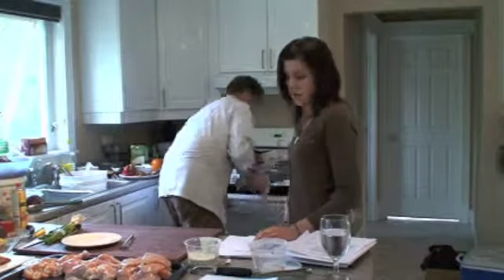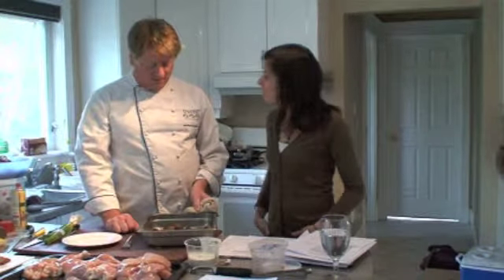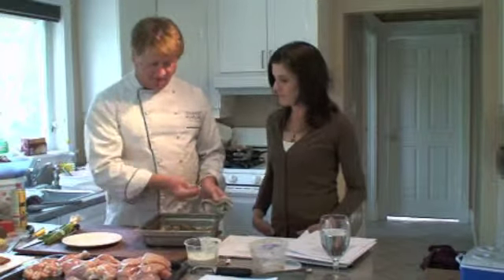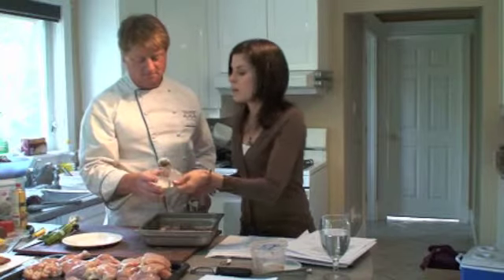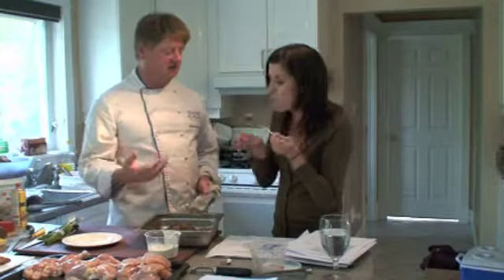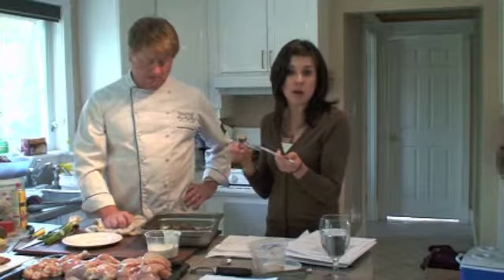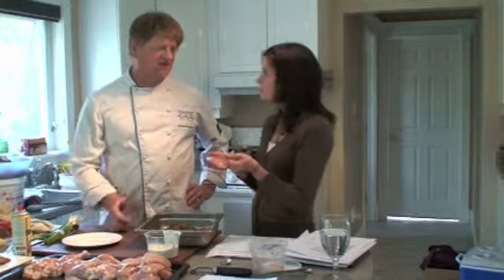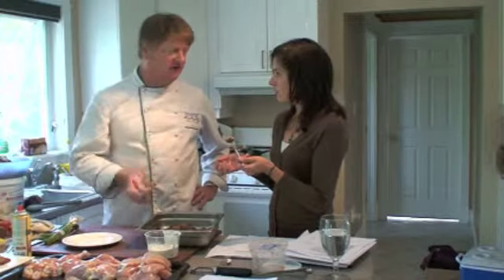Greek Meatballs with Mint Citrus Dip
Maureen Tilley, author of Hold the Salt! and Hold the Hidden Salt! and Chef Michael Howell demonstrate tips and tricks on preparing healthy & delicious low-salt meals.